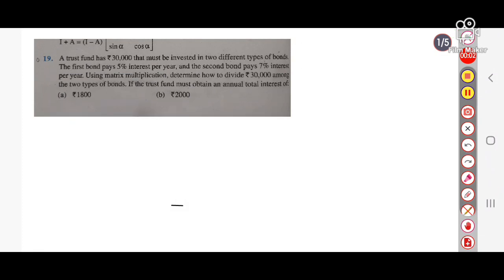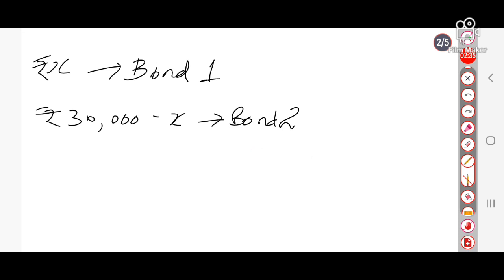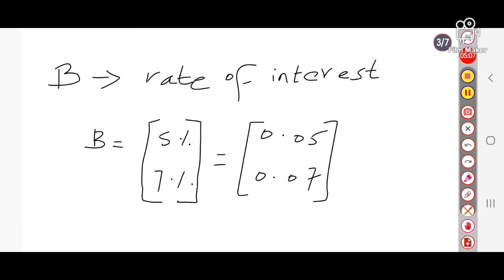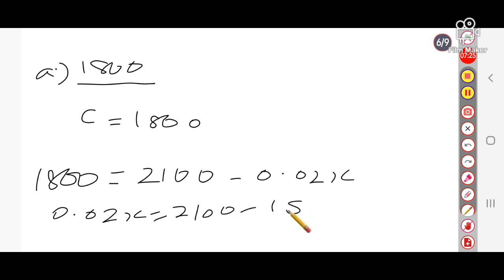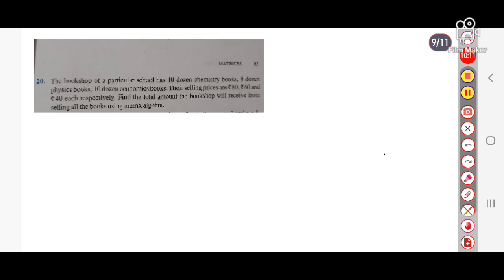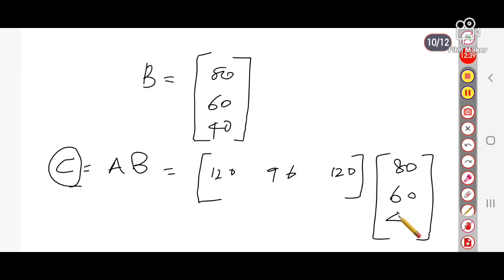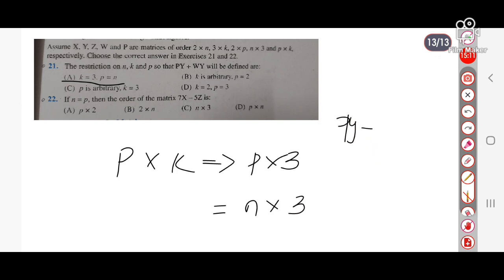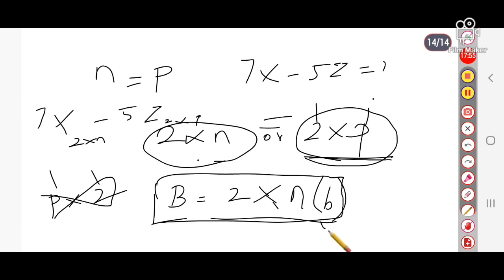MATRICES EX 3.2 CBSE CLASS 12 Q 19 - Q 22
EX 3.2 CLASS 12 CBSE CONTD. 5